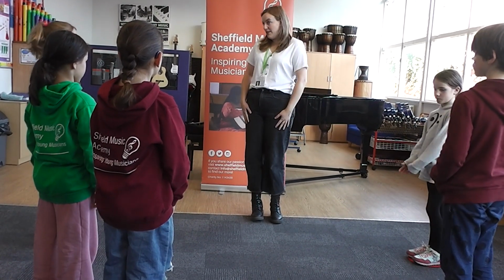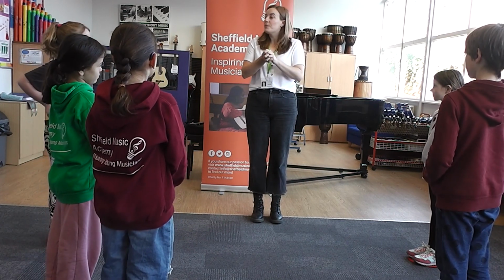Dippy Doo Bodies